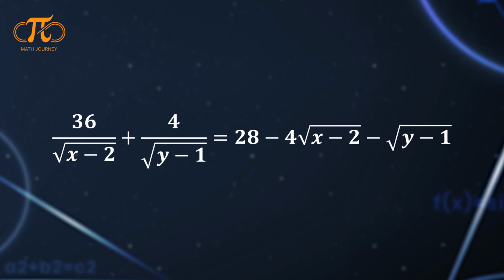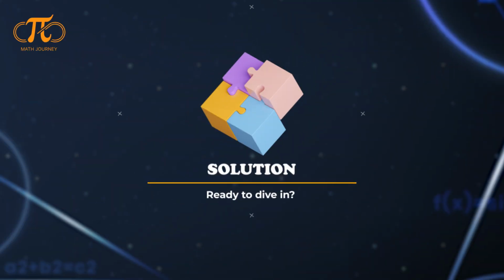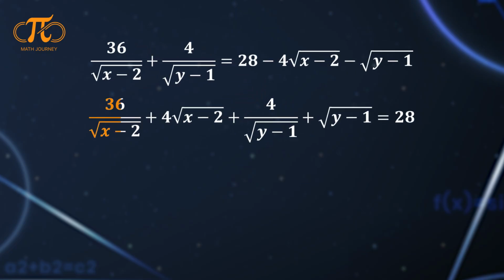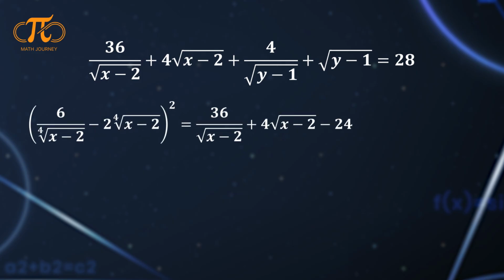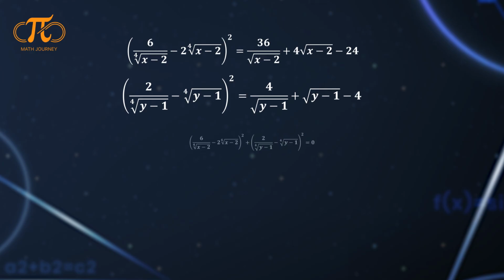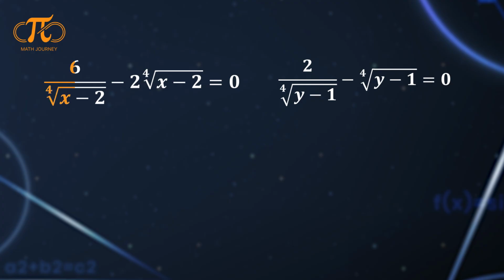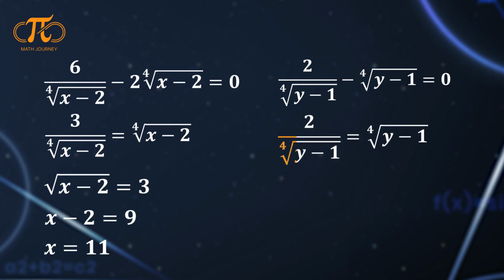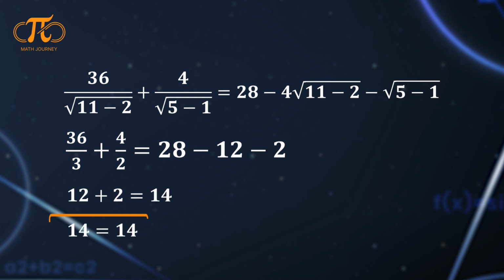Step-by-Step Solution to Complex Radical Equations | Math Simplified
Unlock the secrets to solving challenging radical equations with this step-by-step breakdown! In this video, we dive into solving the equation:
36/√(𝑥−2)+4/√(𝑦−1)=28−4√(𝑥−2)−√(𝑦−1)
and find the values of 𝑥 and 𝑦 with detailed explanations. Perfect for students and math enthusiasts looking to sharpen their problem-solving skills.